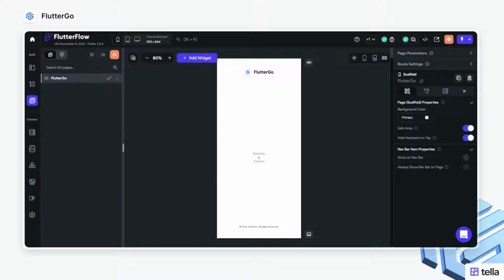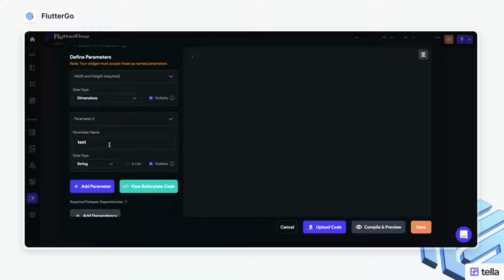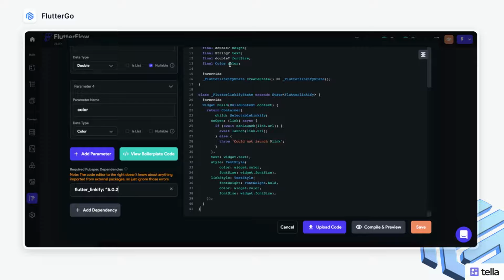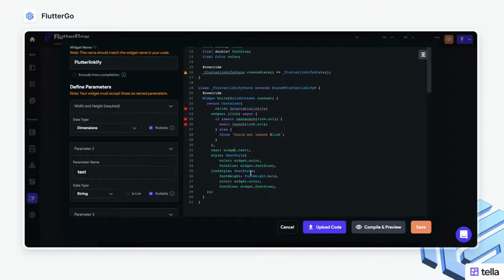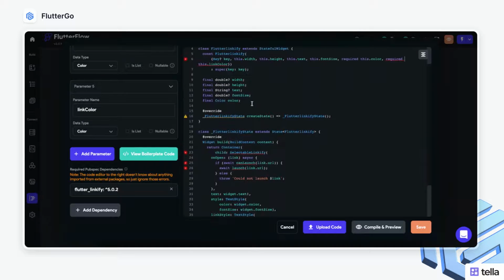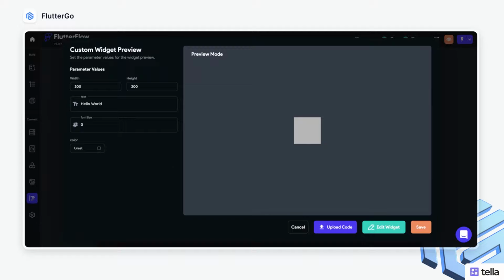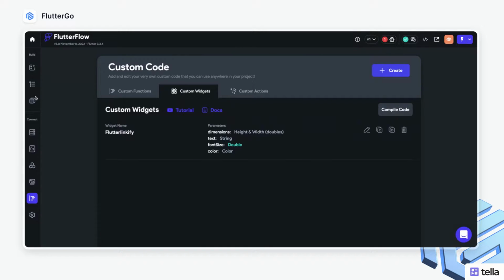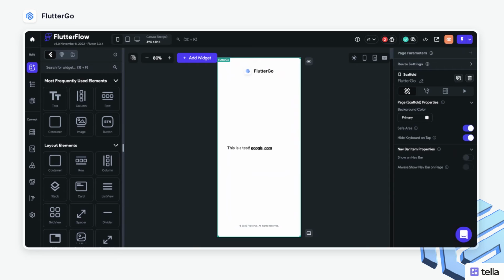Detect Links in Text AUTOMATICALLY in FlutterFlow | FLUTTERFLOW CUSTOM WIDGET TUTORIAL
Quickly add this custom widget into your FlutterFlow project to auto-detect URLs/links in text automatically!